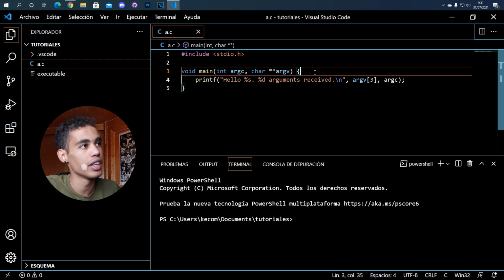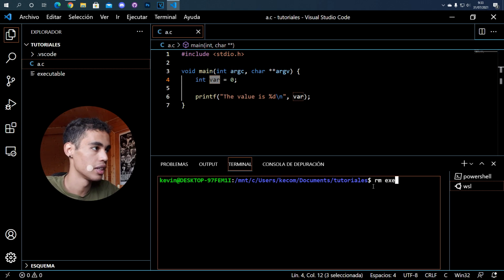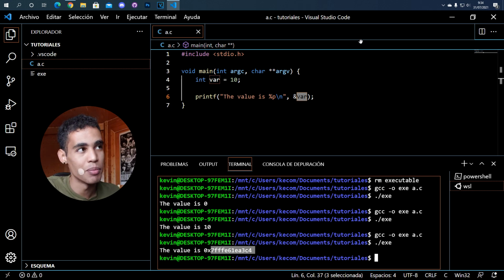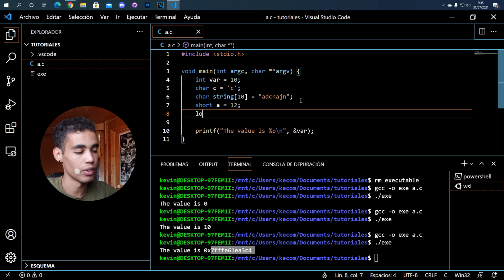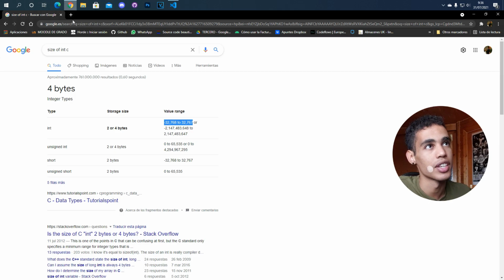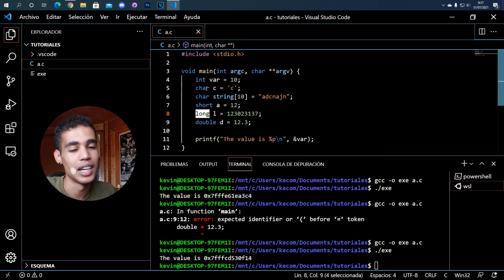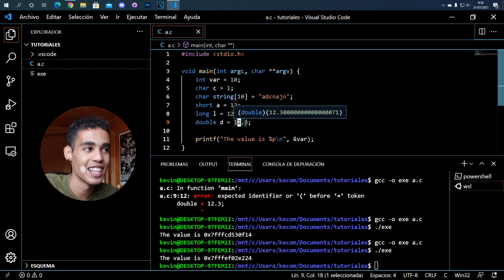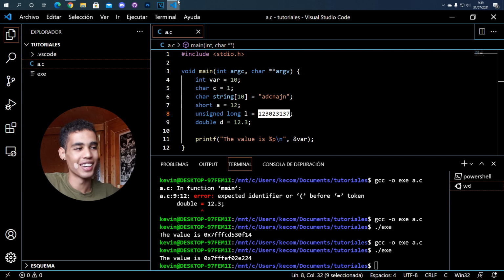C COURSE #4 - Variables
In this video I'm going to teach you how variables work in C. We are going to talk about the different types and the size of each one in memory.

Content of the video:
0:00 - Intro
0:10 - What are variables?
0:28 - Declaring variables
1:39 - Position in memory of a variables
2:13 - Types
3:45 - Size of each variable type
6:00 - Unsigned
7:19 - My web!
7:29 - Outro